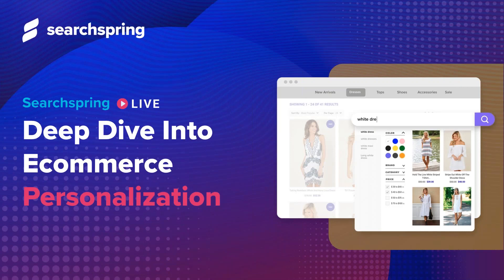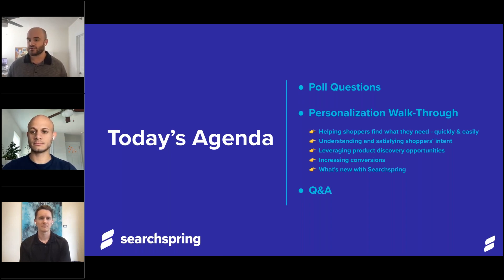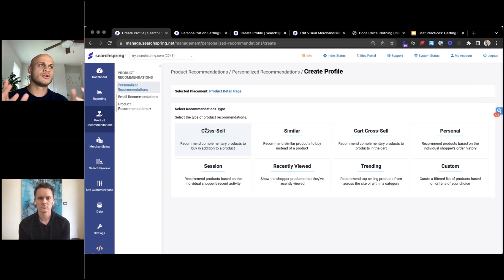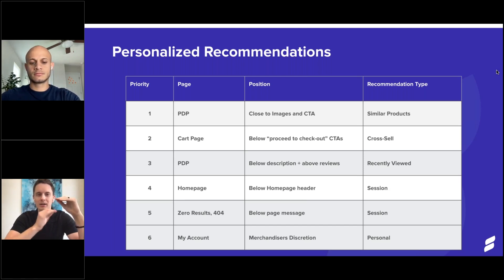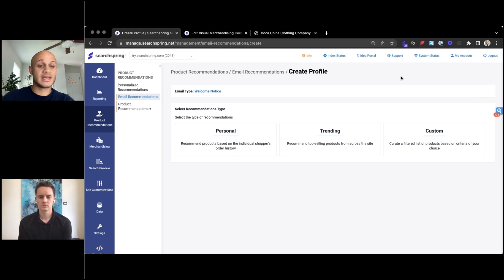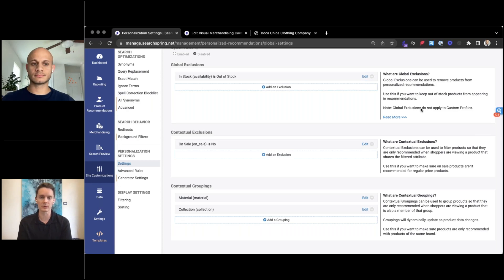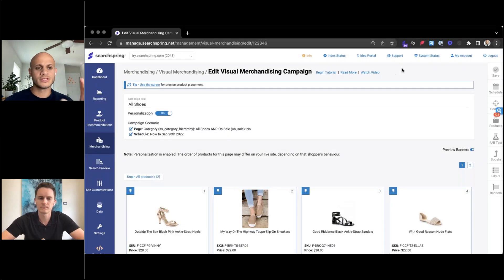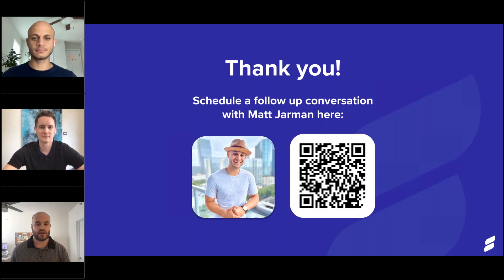Learn with Searchspring: Deep Dive into Personalization 🧠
Join Searchspring throughout July as we dive into all things Search, Merchandising, and Personalization.

Searchspring is the #1 Search, Merchandising, and Personalization Platform Built Exclusively for Ecommerce

Joined by some of our favorite Searchspring ecommerce experts, we’ll provide three quick, 15-minute live demos of Searchspring to show you all of the key features you need to maximize your ecommerce site.

Ready to see how Searchspring works on your site?